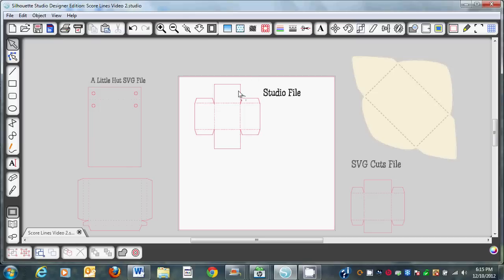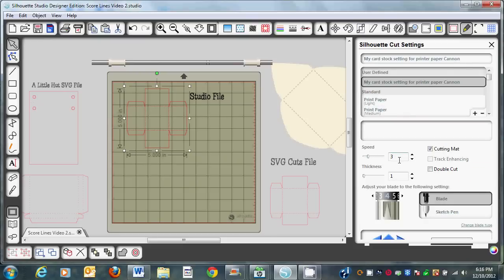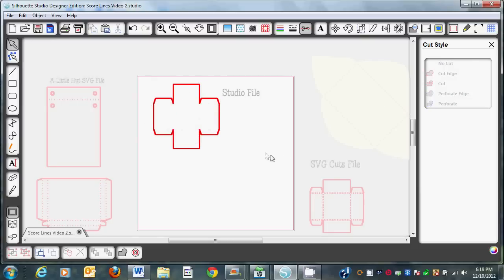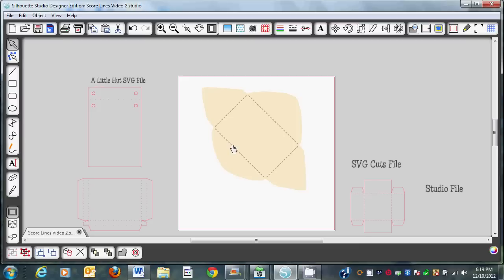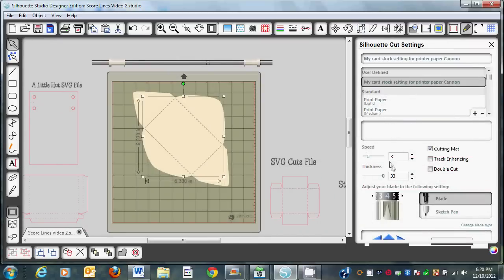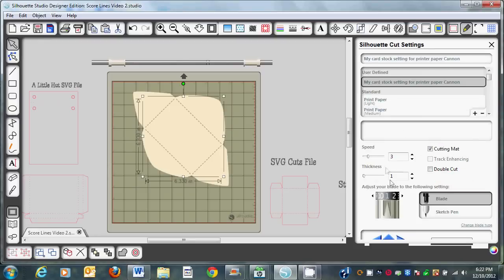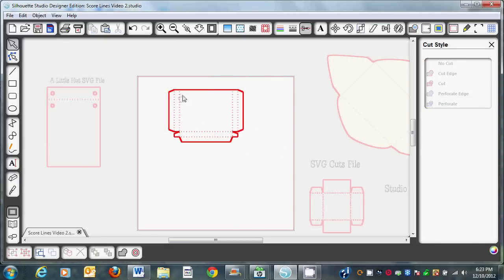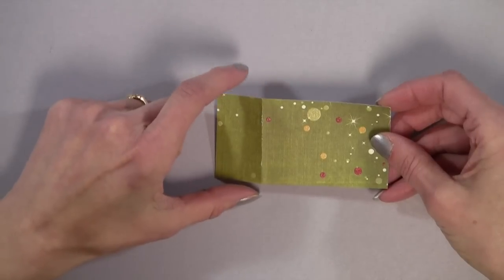Silhouette Studio Tips- Change Perforated Score Lines to Smooth Fold Lines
This video demonstrates how to use Silhouette Studio to change the perforated score lines that are on so many of the 3-D files.  With this technique the score lines come out looking smoother instead of a series of small cuts.  In the video, I demonstrate how to use this technique with Studio files and files from SVG Cuts and A Little Hut.

Video Update: I mentioned in my video that you need to change the line thickness to zero when using SVG Cuts files. Leo from SVG Cuts just emailed me to let me know that you do not need to change the line thickness for their files. I learn something new every day! Thanks Leo for all your great files and for making it so easy to use your files with the Cameo!